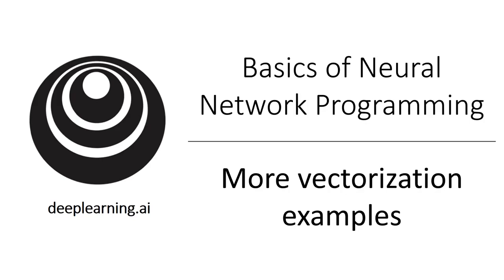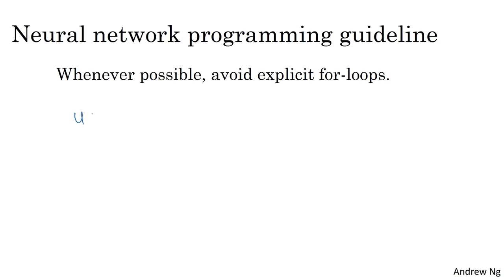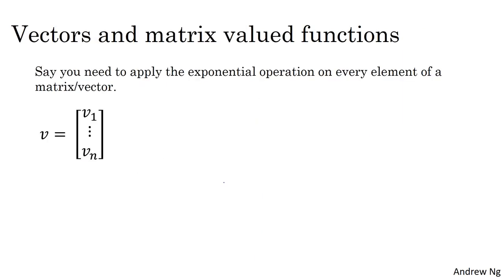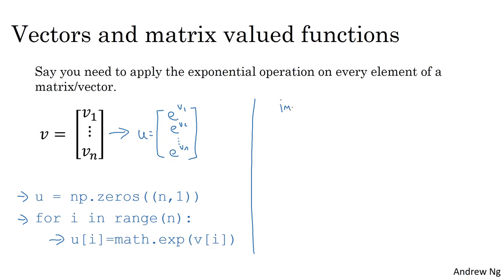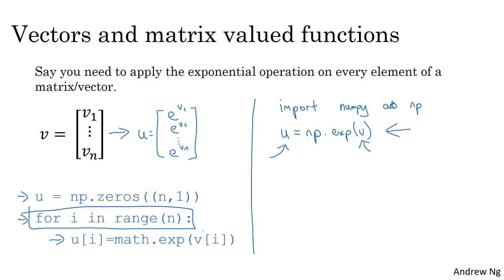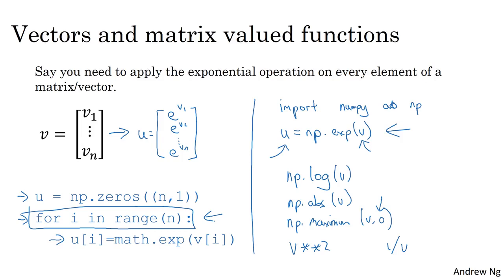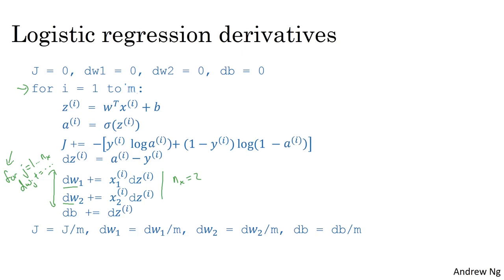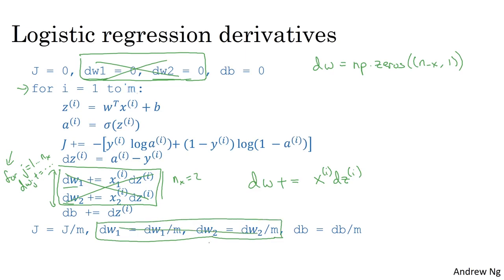Speeding Up Code in Machine Learning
Embark on a journey to unlock the full potential of vectorization in machine learning with this enlightening video series. Delve into practical examples and insightful explanations, discovering how to accelerate your code by avoiding explicit for-loops and harnessing the power of built-in functions in Python and NumPy. Witness the remarkable speed improvements achieved through efficient vectorized implementations, and learn valuable techniques to streamline your code for enhanced performance. Whether you're a novice or seasoned practitioner, this series offers invaluable insights into optimizing your machine learning workflows for maximum efficiency and productivity.